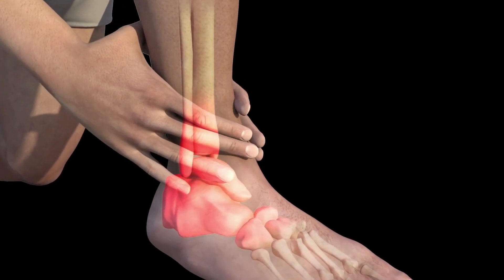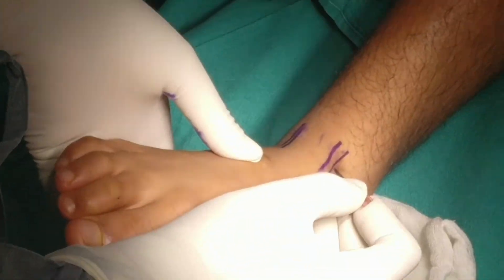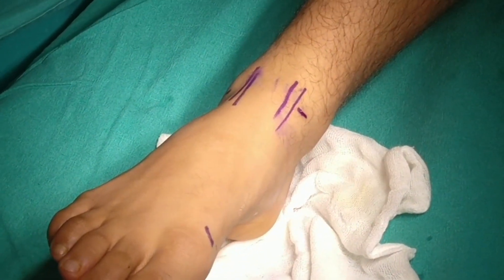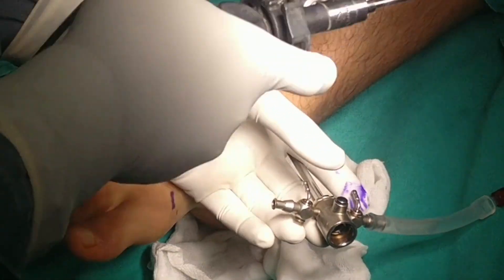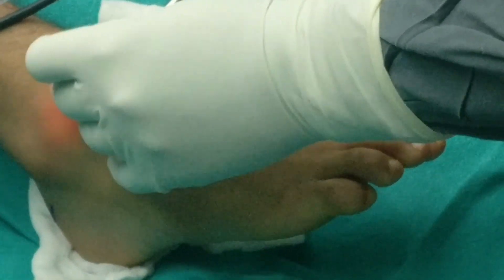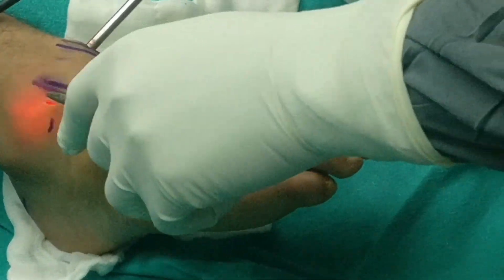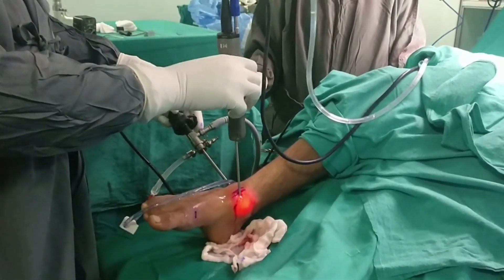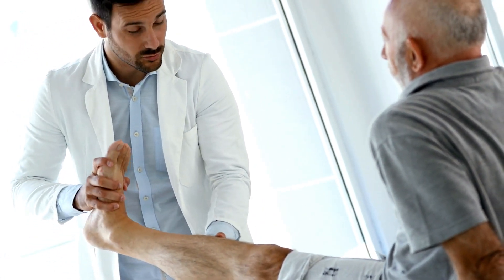How is ankle arthroscopy done!!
Ankle arthroscopy or key-hole surgery is done for chronic ankle sprains, ankle instability, ankle OCD,  ankle cartilage and bone injuries, arthritis and impingement syndrome.
Ankle arthroscopy is done using 2 or 3 "button-hole" incision on the ankle. It is done under tourniquet control, and with or without traction.
The first step is to mark the tendons, neurovascular bundle and portals. An18 guage spinal needle is used to insufflate the ankle joint with saline solution. Back flow of fluid through the needle confirms entry into the joint.
Antero-medial portal is usually made first and a  2.7 mm / 4 mm, 30 degree arthroscope is passed inside the joint for visualization.
Antero-lateral portal  is made under direct vision with an 18 guage needle. This portal is very close to the superficial peroneal nerve and therefore,  has to be made with great care to avoid injury to the nerve. Other portals like postero-lateral, portal-medial and antero-control portal can be made as needed for the surgery. These portals can be interchanged into instrument portal and also viewing portals. Arthroscopy  debridement, loose body removal, ligament repair, micro-fracture and stem cell injection, fracture fixation, osteophyte removal and ankle arthrodesis all these procedure can be done arthroscopically.
Hand instrument are passed through the portals to carry out the procedure successfully.
Ankle arthroscopy is followed by rest, splinting and rehab exercises under the supervision of a physiotherapist.